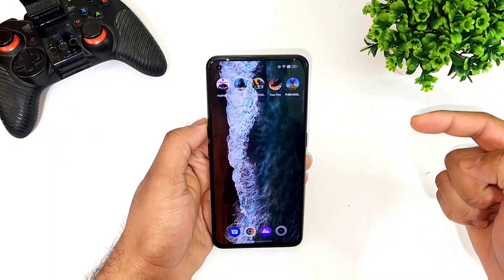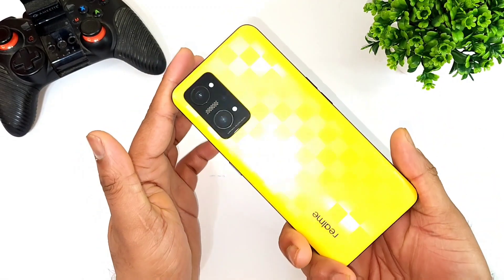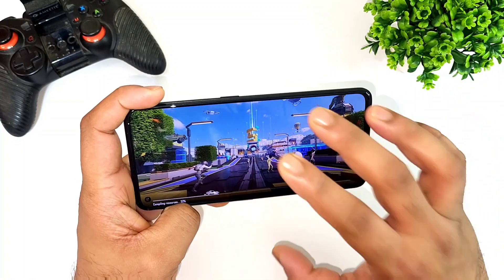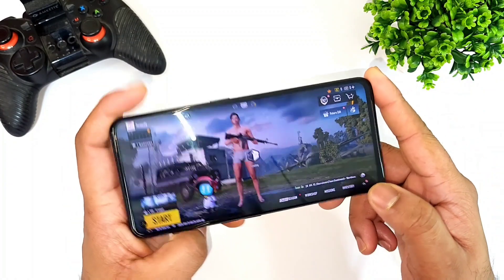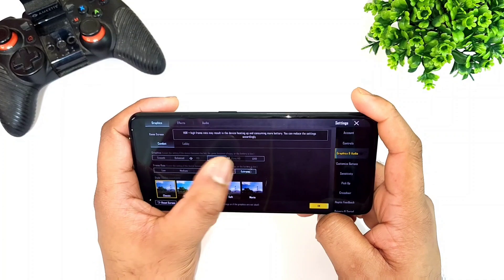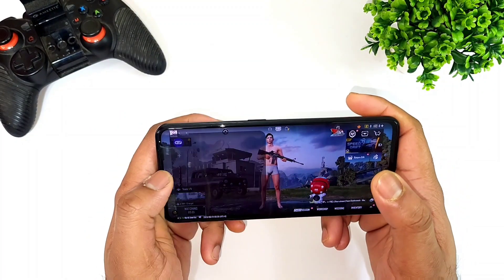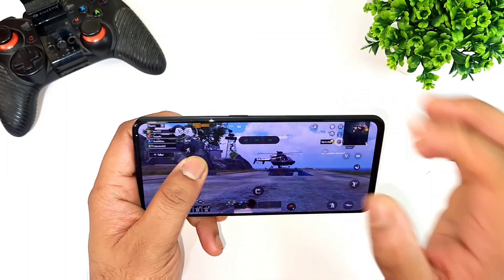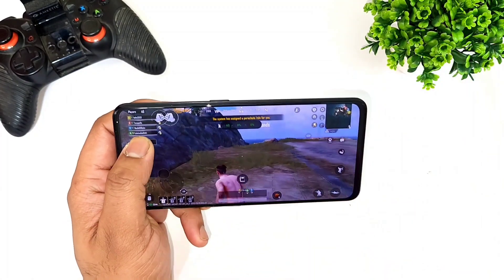Realme GT Neo 3T PUBG 90fps After Update Graphics Settings 🔥🔥😱